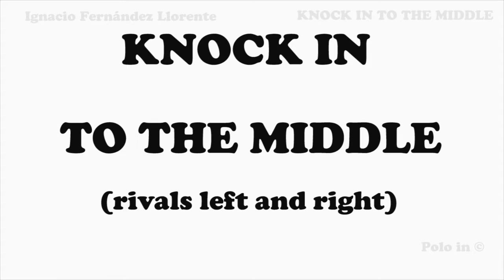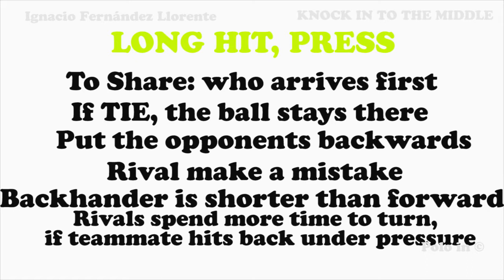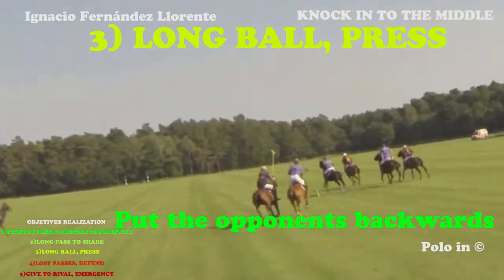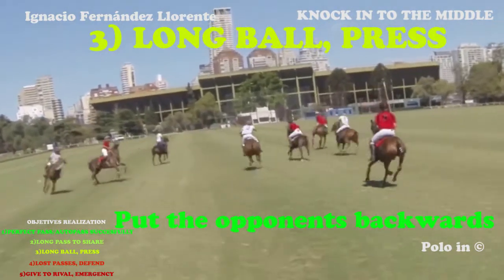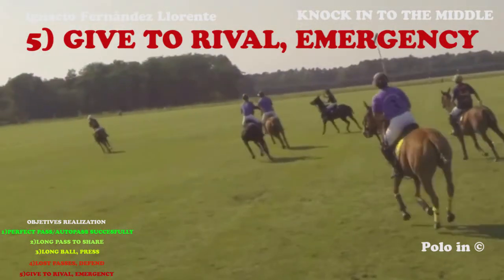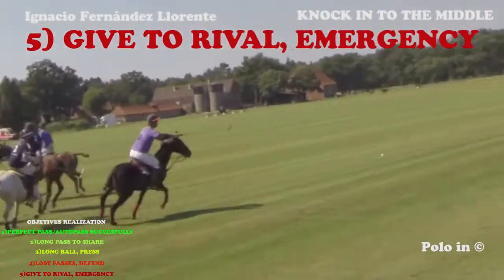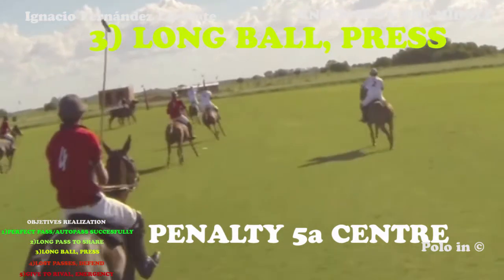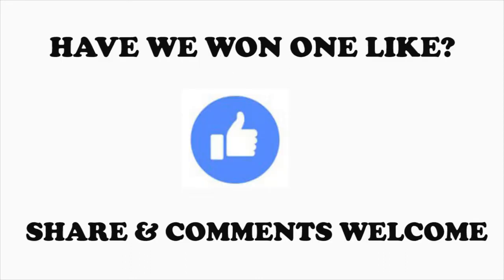Professional Polo 21 Knock in to the middle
The Team who makes the Knock in has to know, what usually happen when goes to the MIDDLE. The results are usually repeated. Easy examples to understand. Understand is the first step to enjoy and improve Polo. Successful Polo. Let's see examples. Easy polo to play better. You can play better! Learn Polo easily.